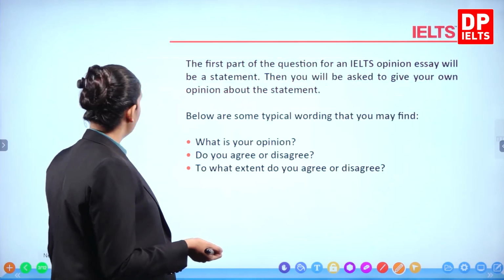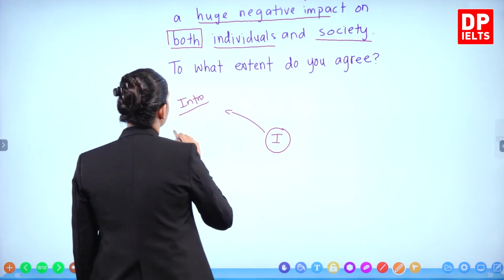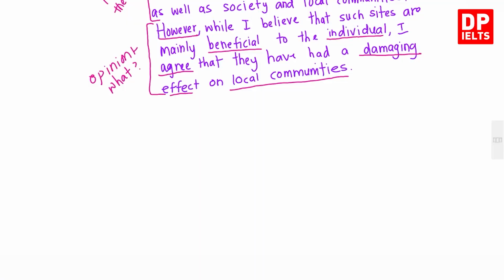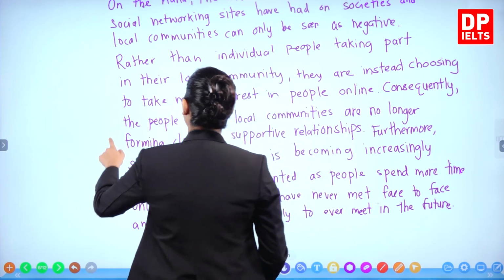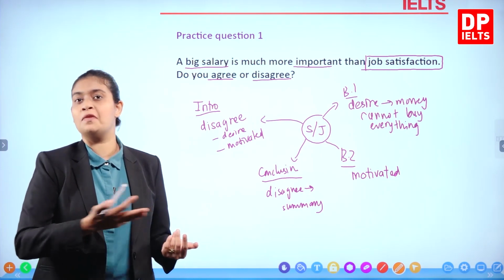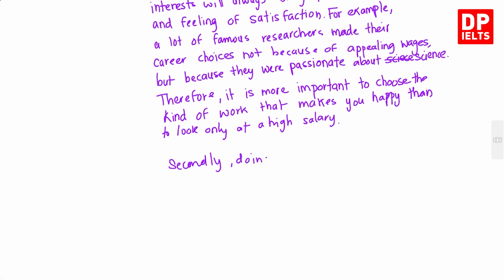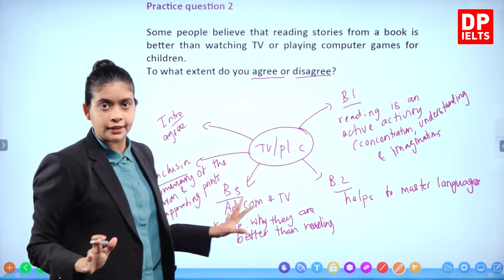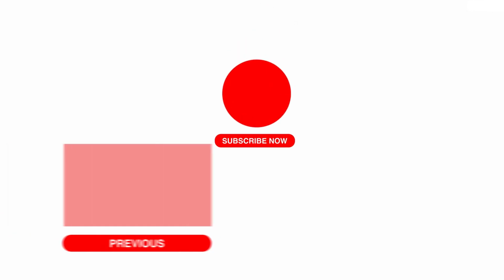Advanced Level (Writing) - Lesson 14 | IELTS Academic/General Writing Task 2 - Opinion Essays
IELTS in Sinhala | IELTS Exam | Advanced Level (Writing) - Lesson 14 | IELTS Academic/General Writing Task 2 - Opinion Essays